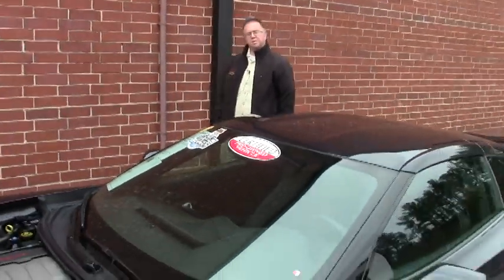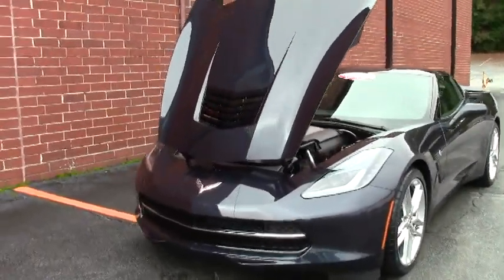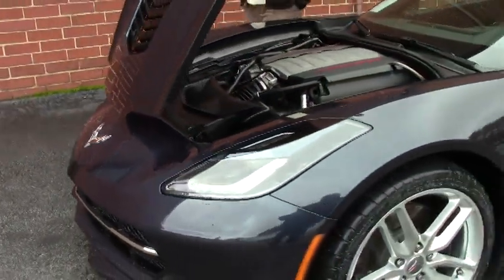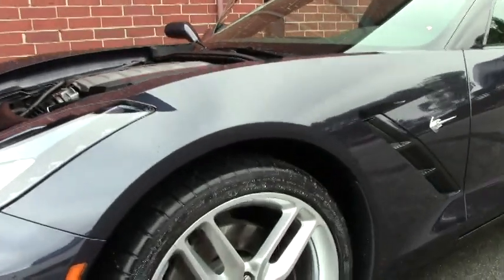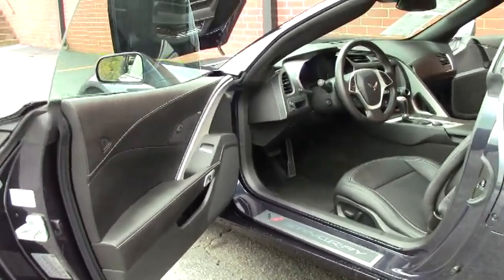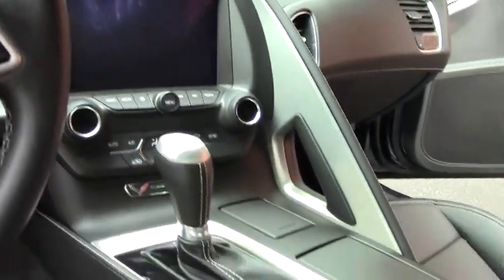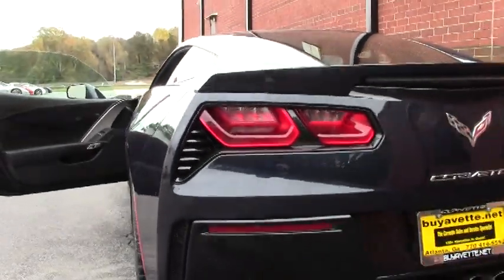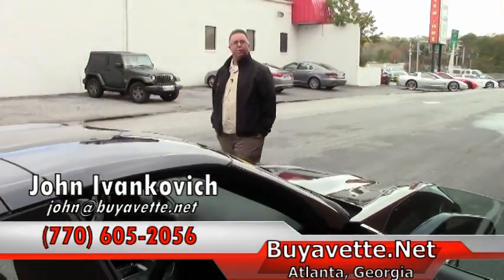2014 Corvette Stingray Z51 1LT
2014 Corvette Stingray Z51 1LT For Sale

Night Race Blue exterior, Jet Black interior.

455hp LT1 engine, 6 speed automatic paddleshift transmission, posi rear-end.

Coming with a clean one owner Carfax and barely broken-in at 734 miles, this 2014 Corvette Stingray Z51 is in OUTSTANDING condition inside and out. One of just 637 '14 Z51 Coupes finished in RARE Night Race Blue, this car's paint is vg-exc, with a dazzling shine. Factory painted wheels are vg-exc with no curb rash, and correct Michelin Pilot Super Sport tires show an average of 8/32nds tread depth remaining. The interior of this 2014 Corvette Stingray Z51 shows exc factory leather seats, door panels, and steering wheel, and a vg-exc center console. This car is completely factory stock, features a corrosion-free subframe, has been fully serviced, and all instrument gauges, lights, turn signals, brakes, engine, transmission and rear-end are all in good operating condition. Please do not assume that this is an average condition Corvette, as Buyavette specializes in "hand-picked Corvettes" that are loaded with expensive factory options. All of our Certified Corvettes are way above average condition for the miles. In addition, they are all fully serviced. Consider that sellers rarely spend money getting full service before offering their car for sale. Dealers typically only wash the car before offering it for sale. We however adhere to strict quality control standards when purchasing, as well as inspections and service. All Certified Corvettes are fully serviced and ready to enjoy. Give us a call to take home this barely used '14 Z51 today! 734 Miles.